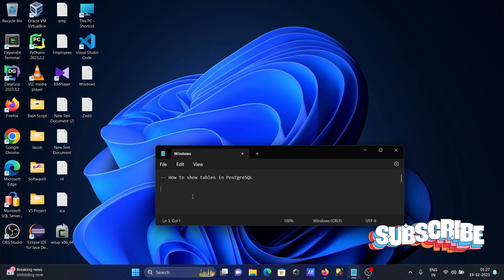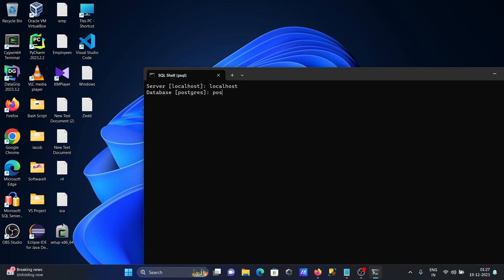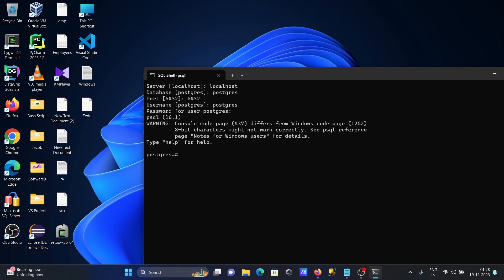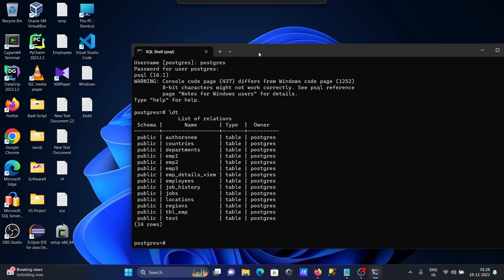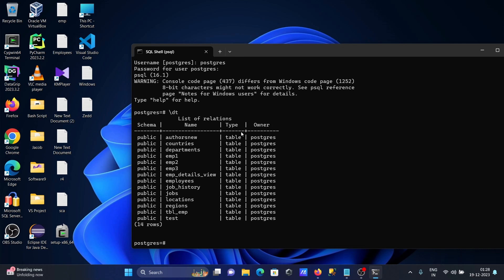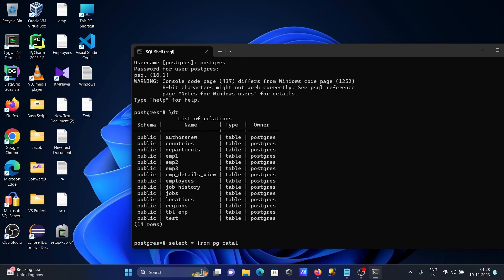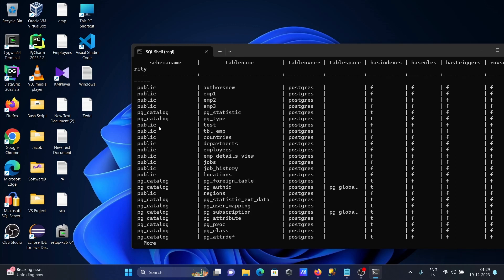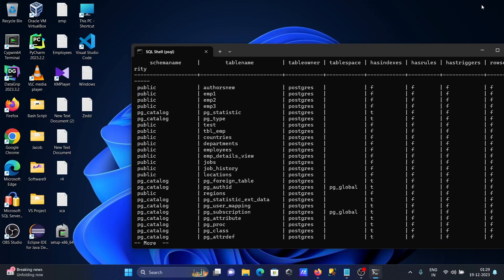How to show tables in PostgreSQL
Show tables in postgresql
show tables in postgresql pgadmin
show databases postgres
list all tables in postgres query
postgres show table columns
show table schema postgres
psql show table contents
postgres describe table